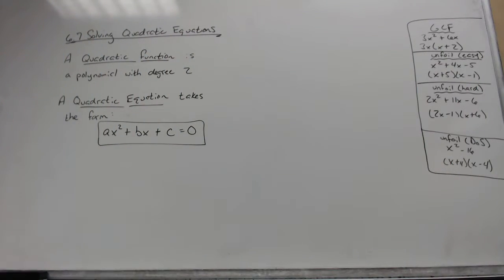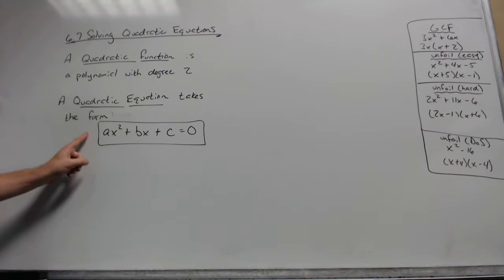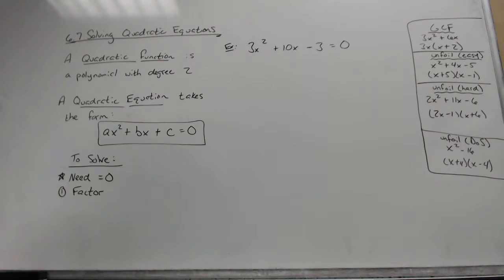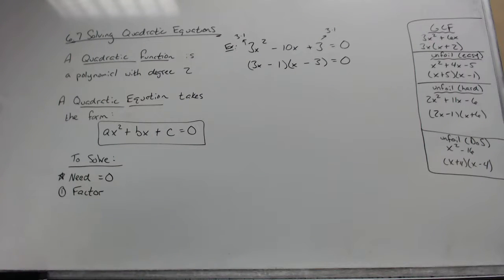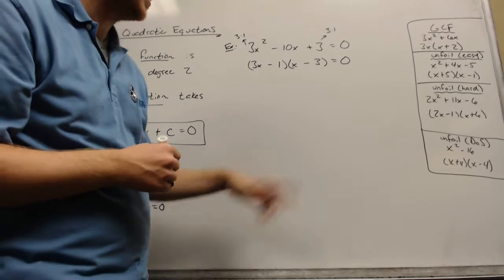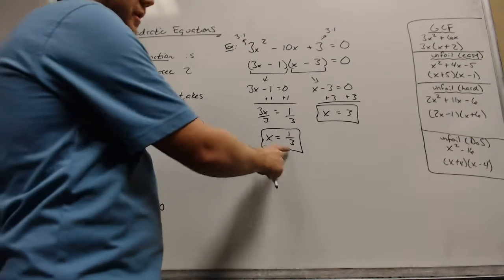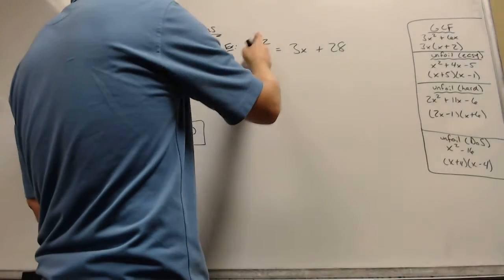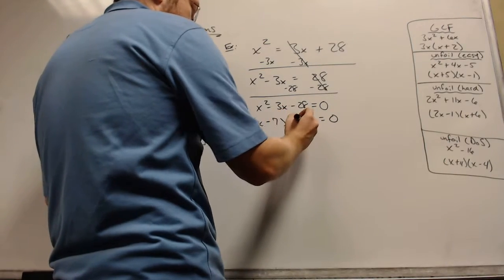CH 6.7 Quadratic Equations